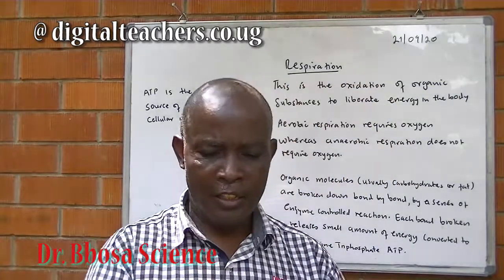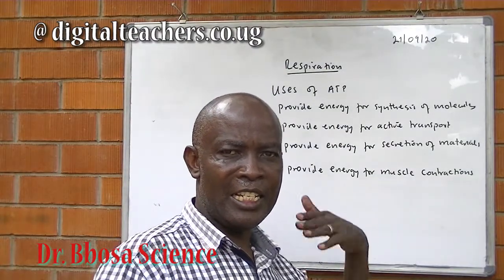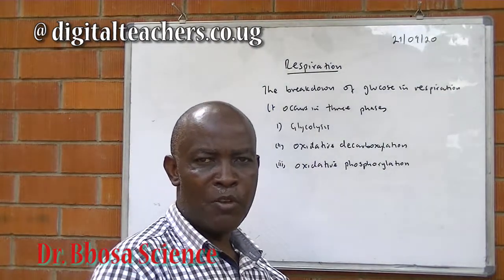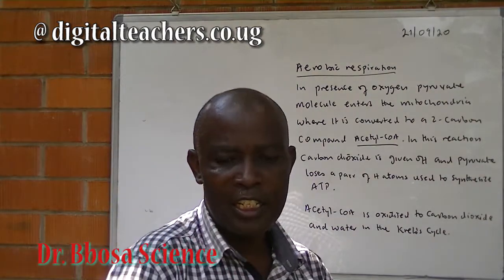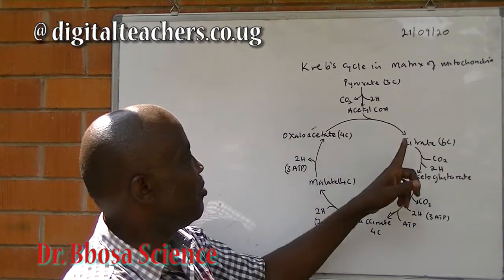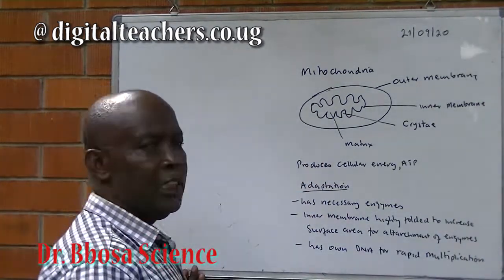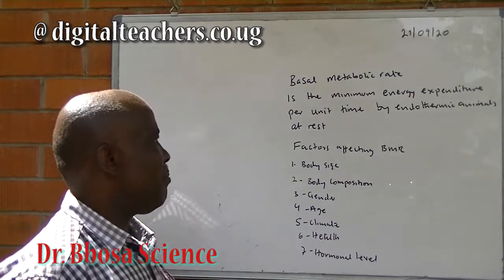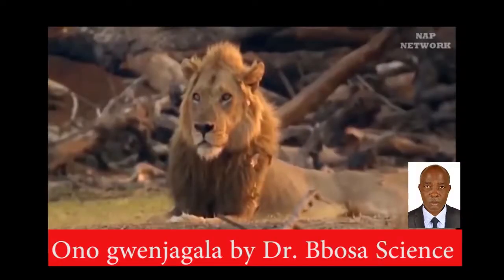A-level biology lesson 7: Respiration for A-level by Dr. Bbosa Science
Aerobic respiration, anaerobic respiration, glycolysis, Krebs cycle, basal metabolic rate, fermentation